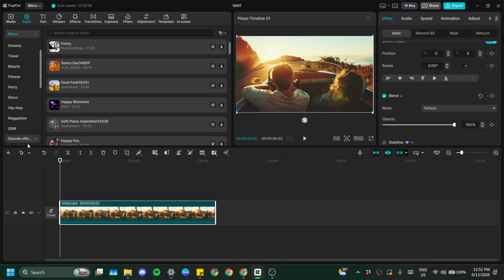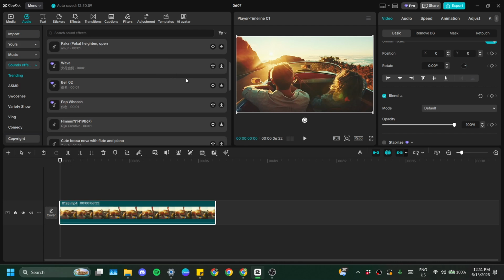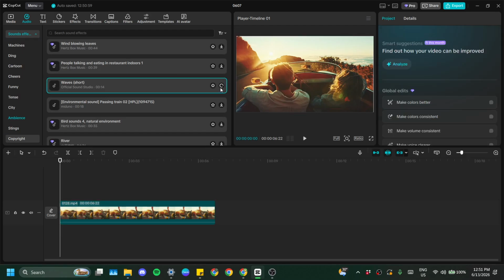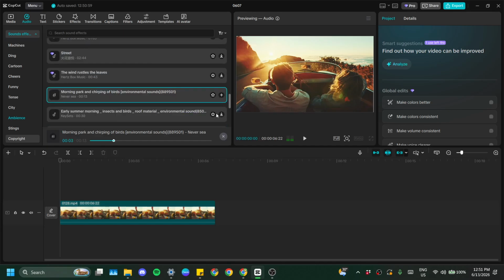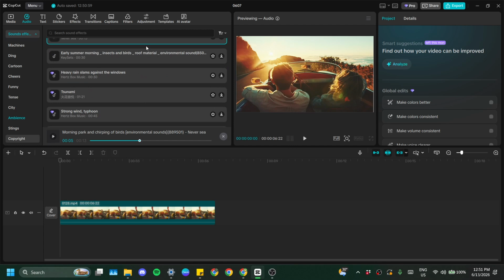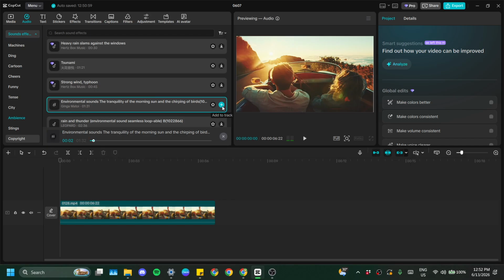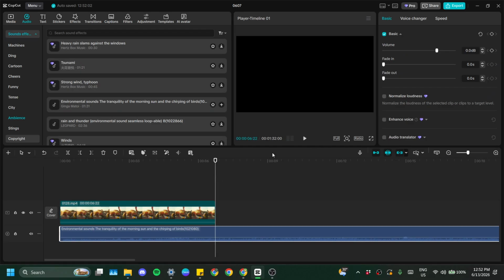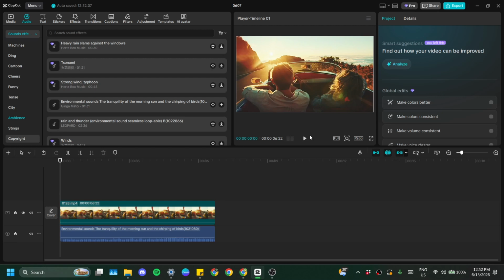How to Add Sound Effects in CapCut PC (2026 Step-by-Step Guide)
This updated 2026 step-by-step guide explains how to add sound effects in CapCut PC using the built-in sound library and imported audio files. Learn how to insert sound effects, synchronize audio with video, adjust volume, trim clips, apply fade effects, and enhance your videos for YouTube, TikTok, Instagram Reels, gaming, and other content with professional-quality audio.